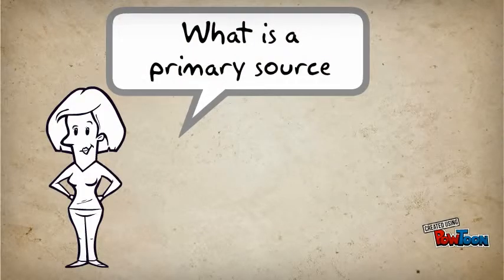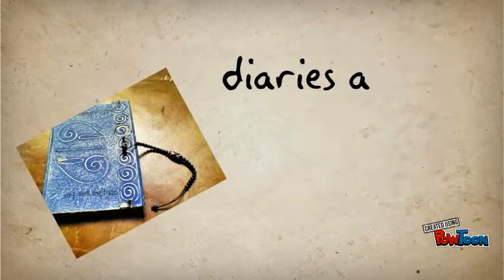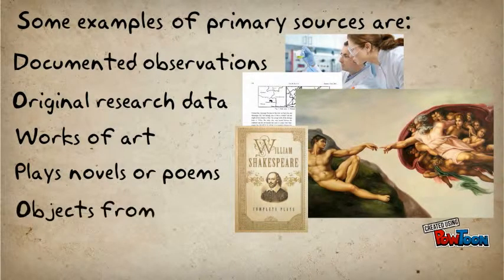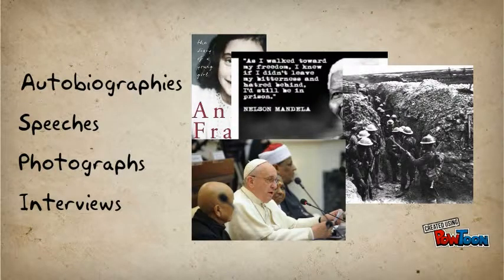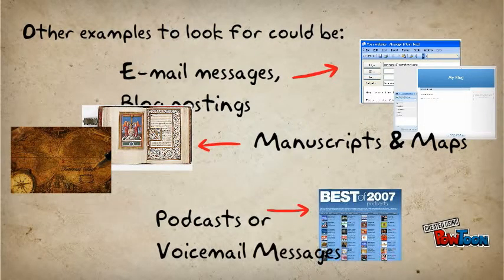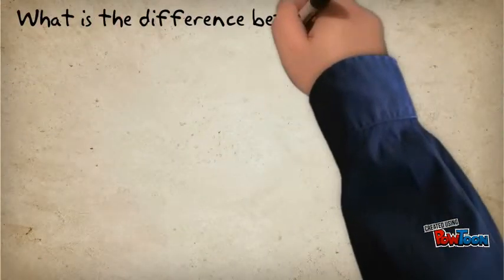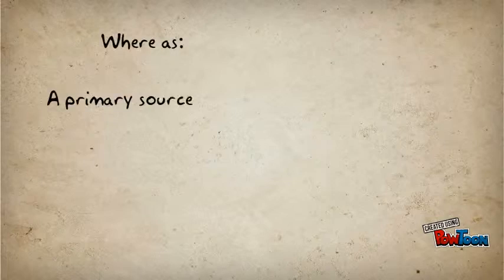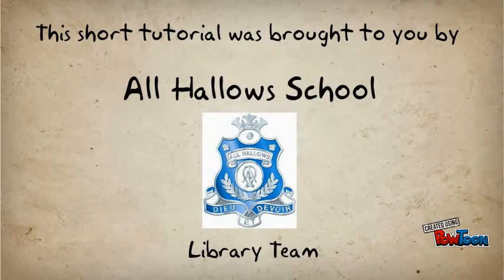Primary source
What is a primary source-- Created using PowToon -- Free sign up -- Create animated videos and animated presentations for free.  PowToon is a free tool that allows you to develop cool animated clips and animated presentations for your website, office meeting, sales pitch, nonprofit fundraiser, product launch, video resume, or anything else you could use an animated explainer video. PowToon's animation templates help you create animated presentations and animated explainer videos from scratch.  Anyone can produce awesome animations quickly with PowToon, without the cost or hassle other professional animation services require.